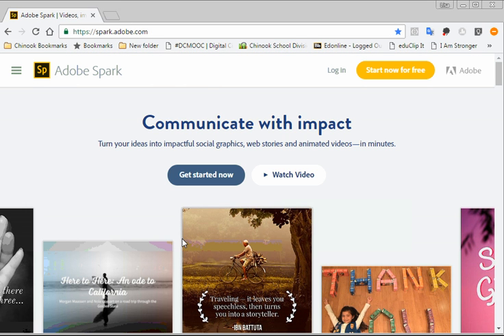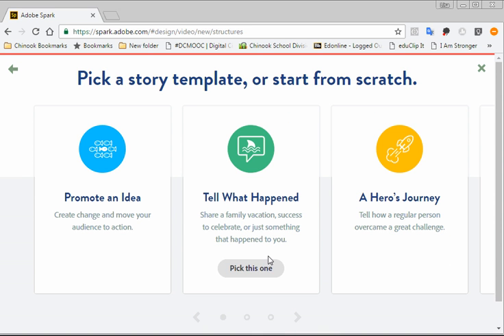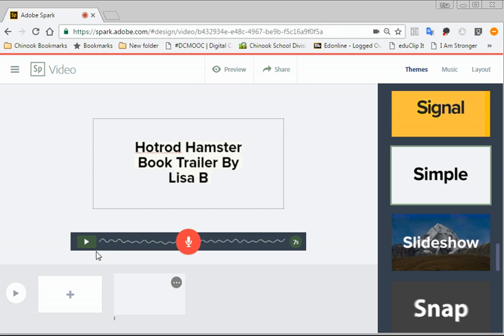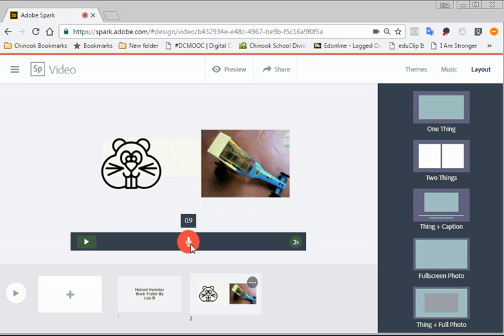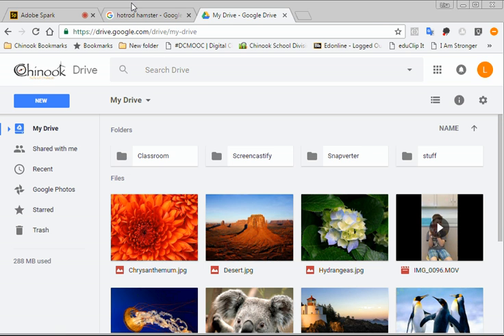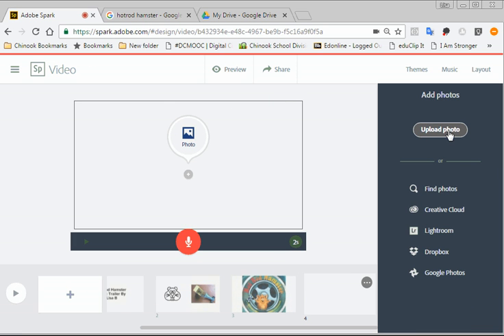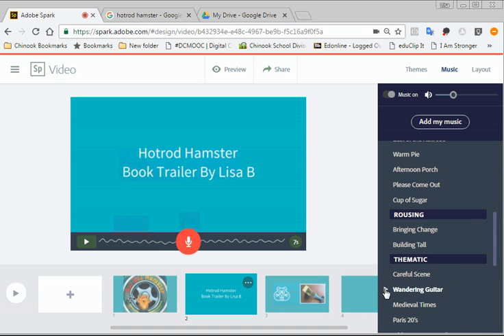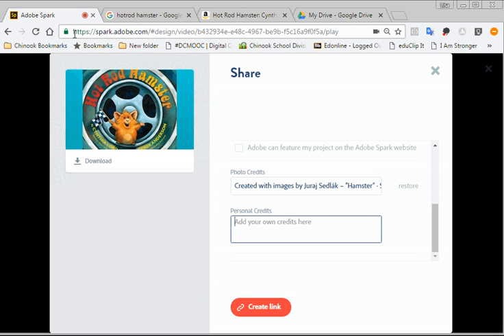Adobe Spark - Creating Accounts